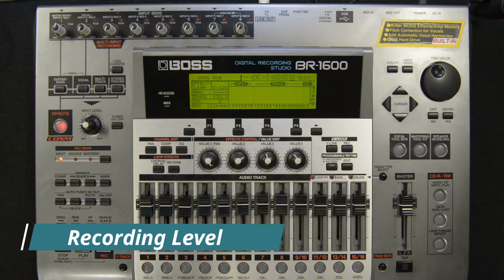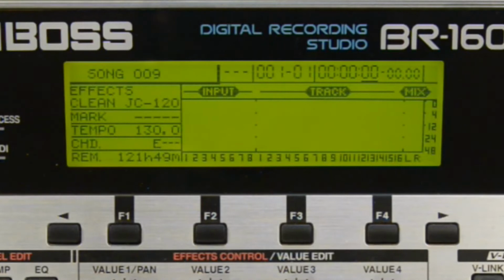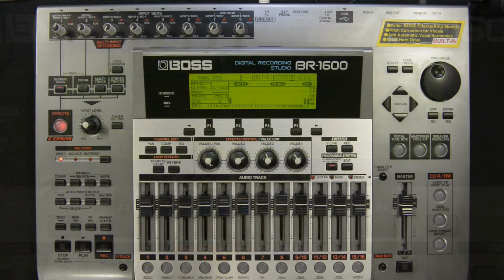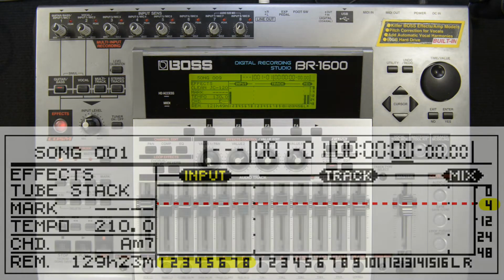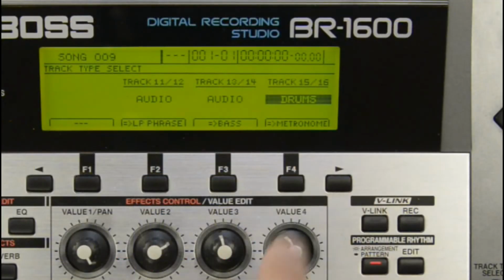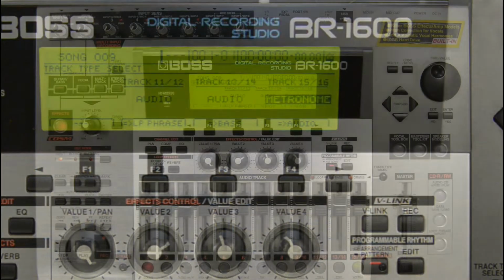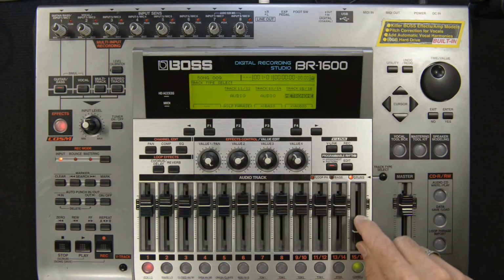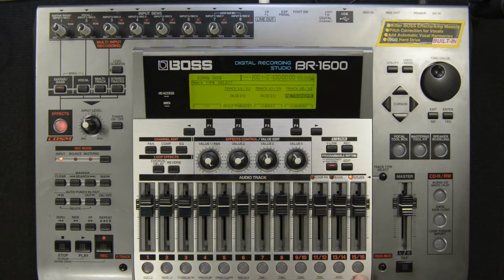Boss BR 1600 How to Connect Instruments and Basic Recording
In the next video in the series, we look at how to connect various instruments and audio sources, as well as set up a new song and do some basic recording and overdubbing.
The video is a bit longer than previous, but I wanted to make sure I covered everything.
Let me know if you have any questions on basic recording.

MTK

Here is a link to the Boss "Insert Effects Patch list" (see page 5 for the instrument configuration used in the Multi Track Input source mode):

0:00 Introduction
0:17 Creating a new song
2:04 Monitoring audio
2:36 Connecting audio
3:24 Guitar and bass
3:44 Vocal microphones
4:35 Instrument mics
4:55 Keyboard, phones, drum machines
5:37 Analogue Submix
6:13 Digital sources
7:15 Preparation for recording - Input Source
8:51 Setting Input volume (sensitivity)
9:39 Level Calibration
10:54 Insert Effects
12:12 Setting the Recording Level
12:51 Using a Guide Track
13:50 Using the Metronome
15:40 Changing the Metronome sounds
16:11 Using Drum patterns
17:32 Changing the Drum sounds
18:14 Setting the Time signature
18:37 Setting the Tempo
19:04 Saving a song
20:14 Recording demo - Preparation
21:36 Track 1 Set up (DI Guitar)
23:39 Track 1 Recording
24:42 Track 2 Overdubbing - Set up (DI Guitar)
25:36 Track 2 Recording
26:30 Track 3 Set up (DI Bass)
27:36 Track 3 Recording
28:42 Track 4 Set up (Mic'd Acoustic guitar)
29:38 Track 4 Recording
30:51 Track 5 Set up (Mic'd Acoustic guitar)
31:32 Track 5 Recording
32:24 Track 6 Set up (Boss GT10 via digital in)
33:48 Track 6 Recording
34:30 Recording alternative takes
35:09 Final result
36:01 Outro